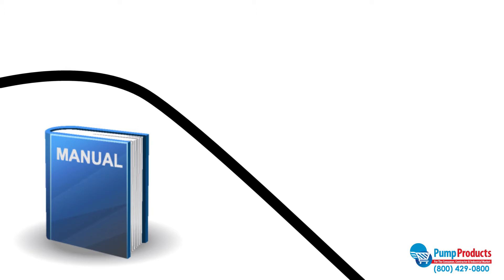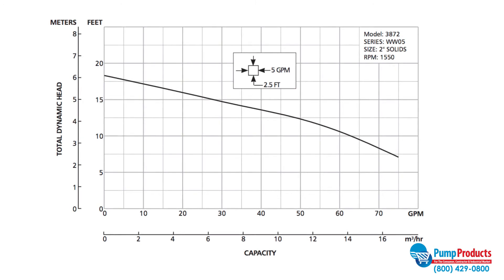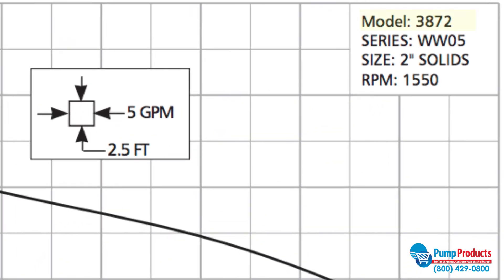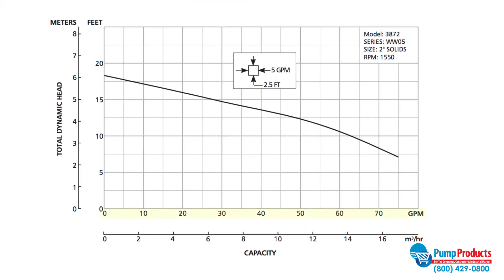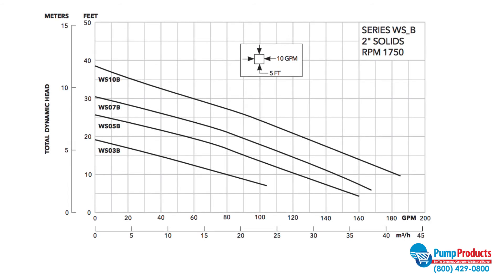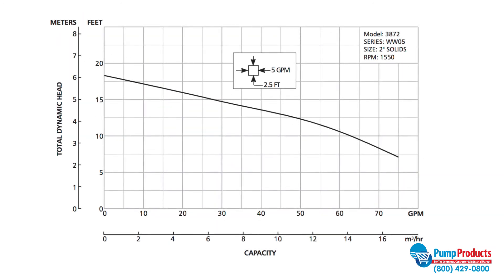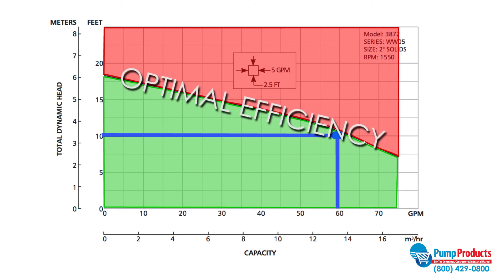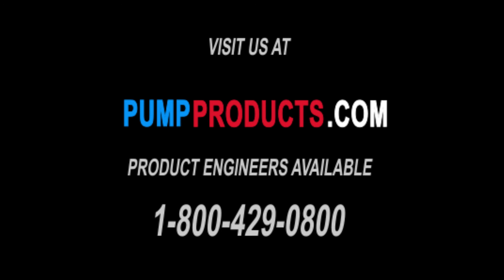How to Read a Pump Curve Chart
In this video, Pump Products will demonstrate how to read a pump curve using the chart from a Goulds WW05 3872 sewage pump. This video breaks down the basic type of curve using the two variables that will help determine the right pump for your system: flow rate (or capacity) and total dynamic head. Watch the video to find out more.

Are there any other "how to" videos you'd like to see regarding pumps?